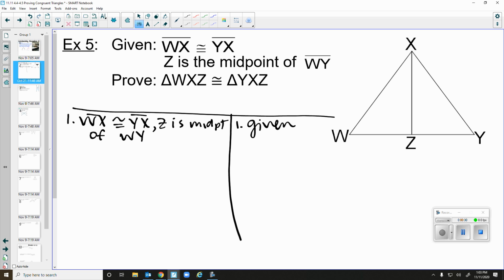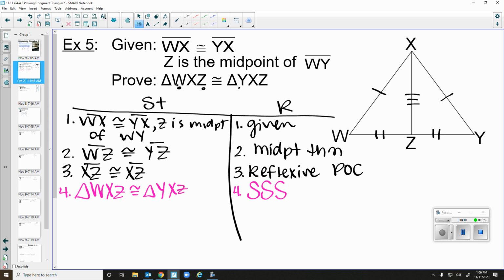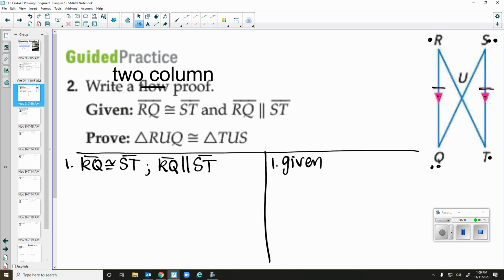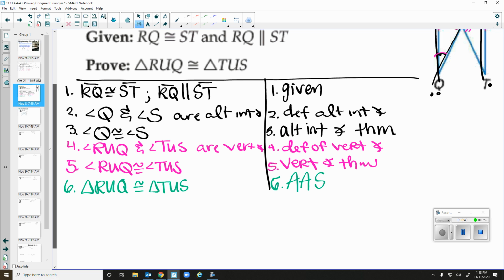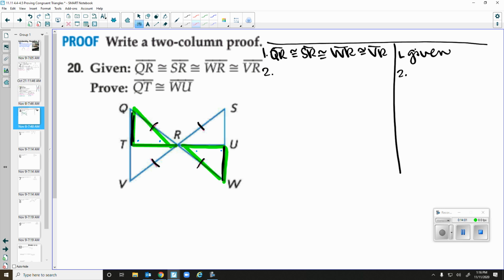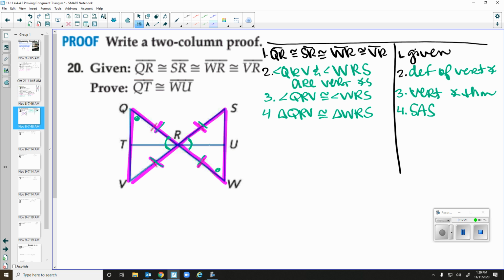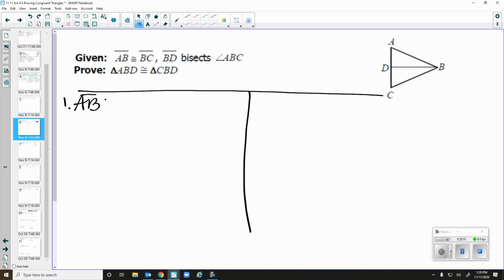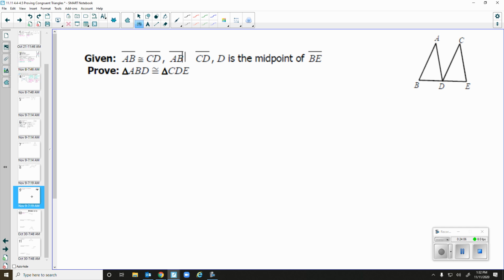4.4 & 4.5 Congruent Triangle Proofs